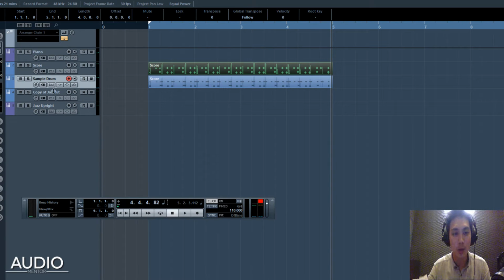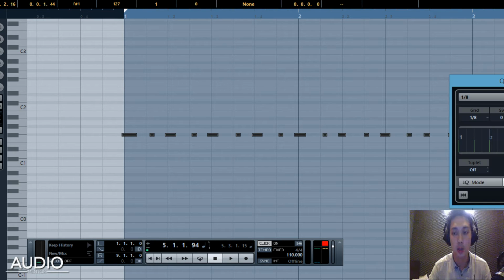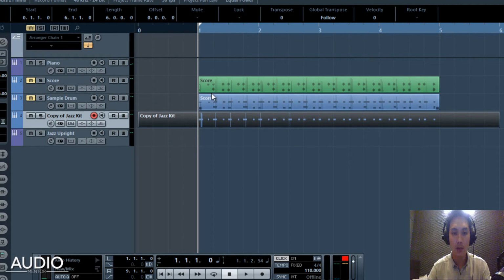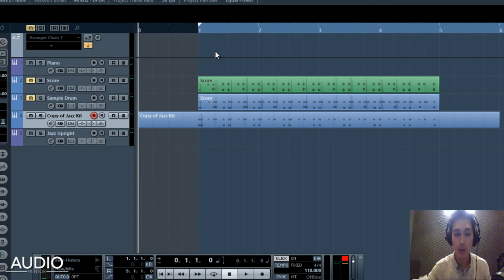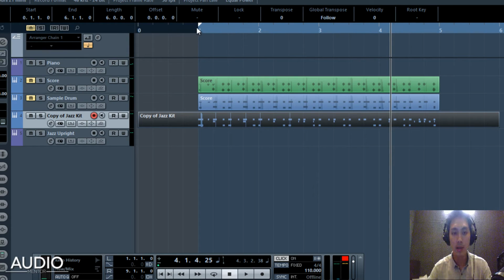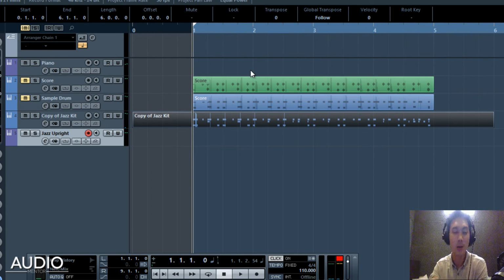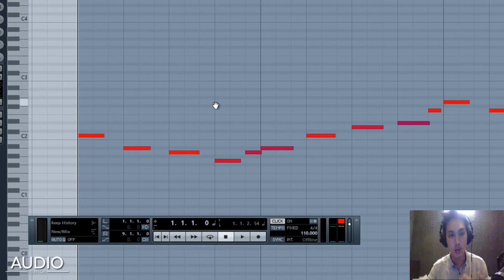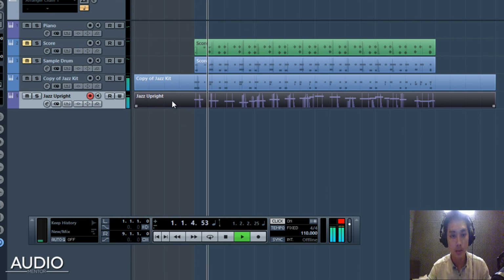Basic Jazz Swing Arrangement Lesson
In this video I explain the generic Jazz Swing rhythm and how to arrange the drum and bass parts when it comes to swing music.